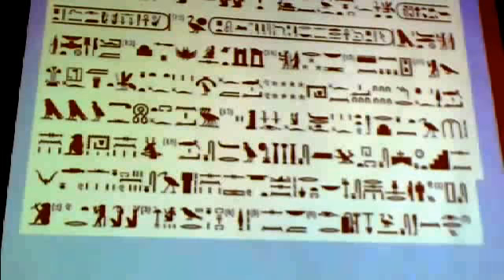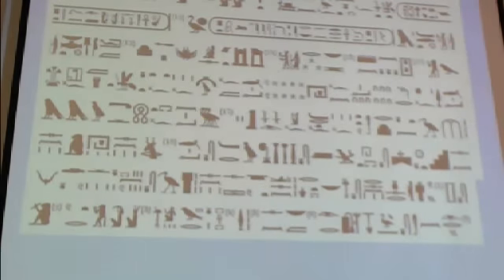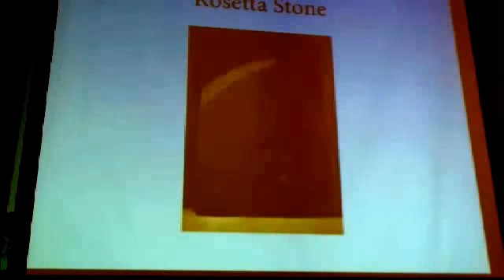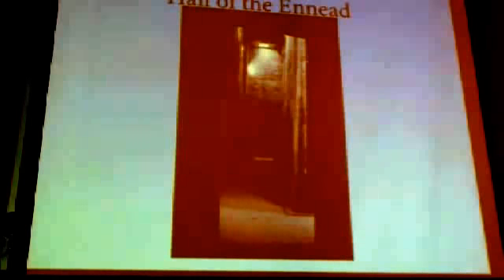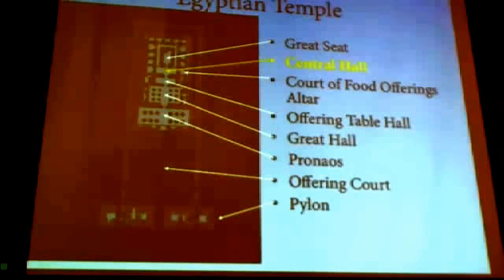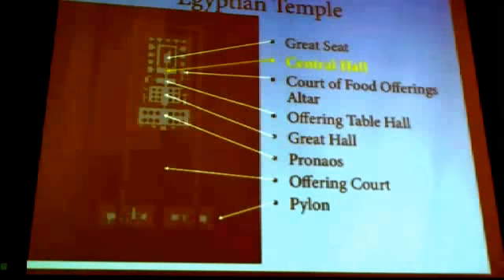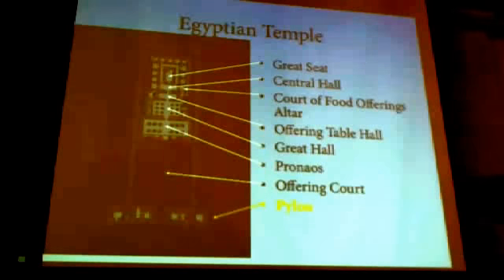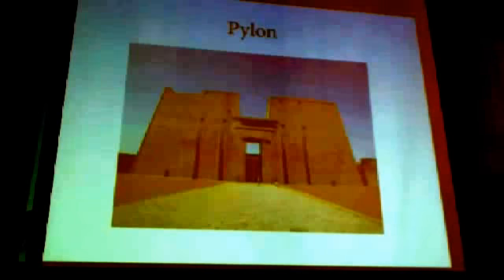John Gee on "Edfu and Exodus"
The best known copy of the so-called "Book of the Temple" is the bandeau inscription from the Edfu temple. It compares well with the book of Exodus in the Bible, providing both a historical prologue and a detailed description of the temple. The Edfu inscription provides valuable insight since it is actually engraven on the temple it describes and thus enables a comparison between the ideal temple and the real one. The intent of this paper, however, is to discuss the parallels in the two accounts, in outline and form and thus highlight some facets of the temple in the ancient Near East.